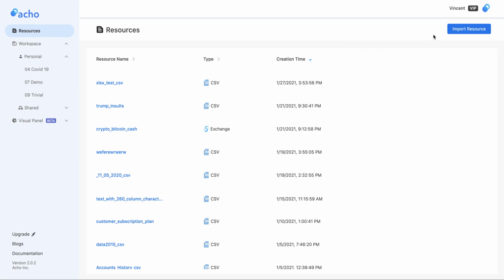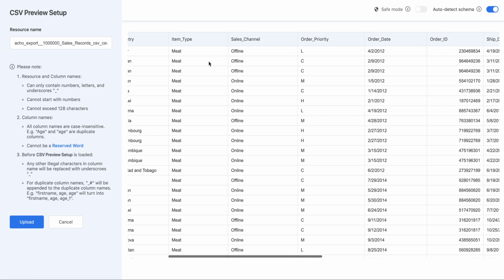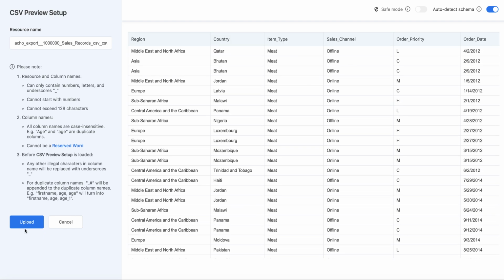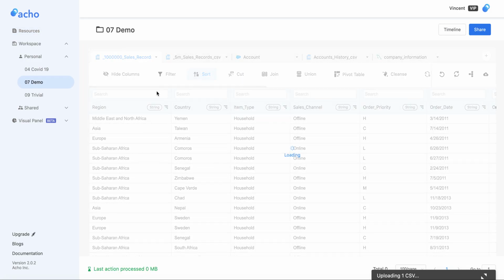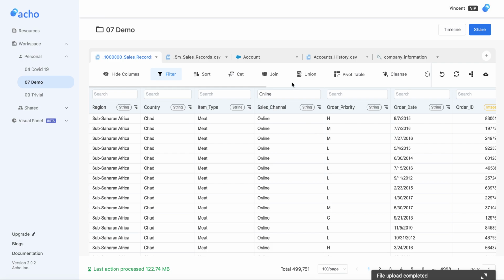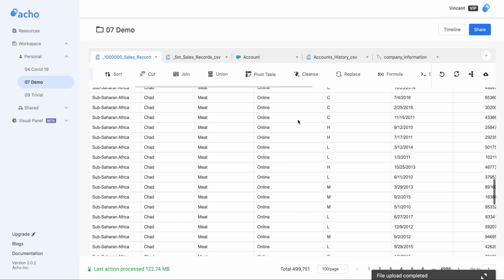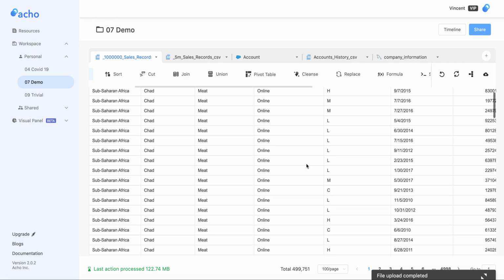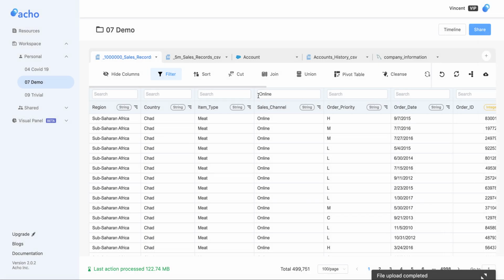How to open a big CSV file in minutes (no codes required)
How do you open  a CSV file that contains millions of rows? What if you don't want to code and split them into small parts. Watch this tutorial to get it done in minutes.